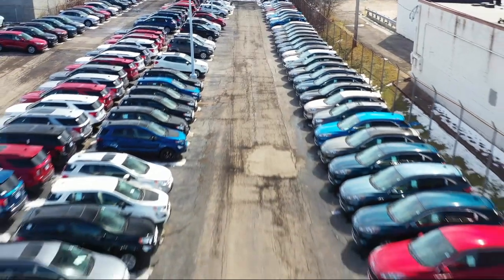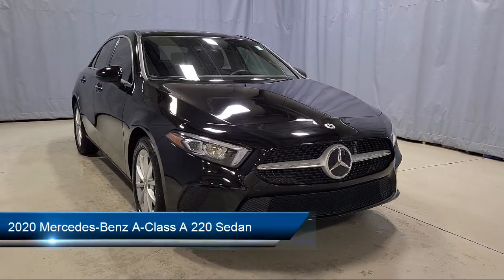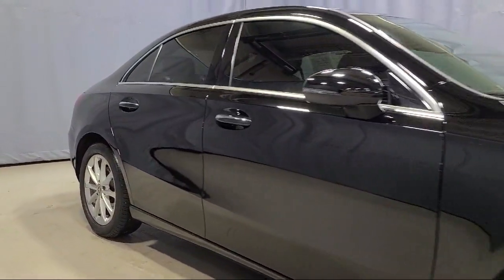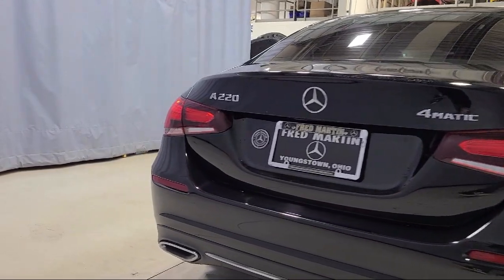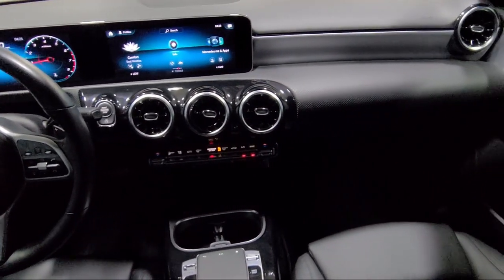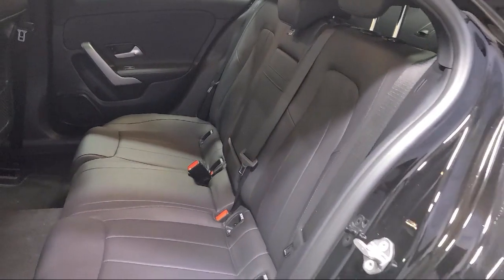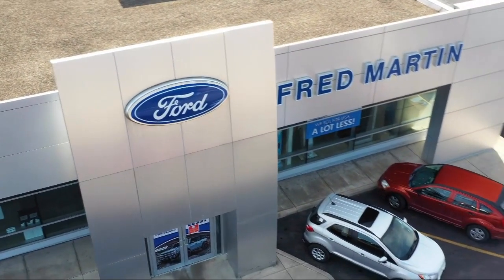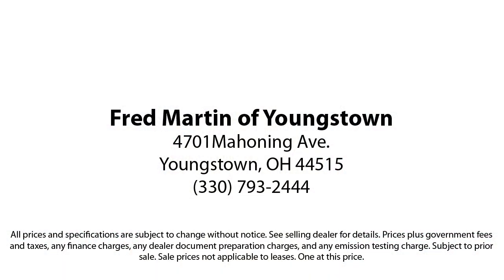2020 Mercedes-Benz A-Class A 220 Sedan Youngstown New Castle Kent Warren Boardman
2020 Mercedes-Benz A-Class A 220 Sedan Stock Number: P9695A Vin:WDD3G4FB2LW039821.